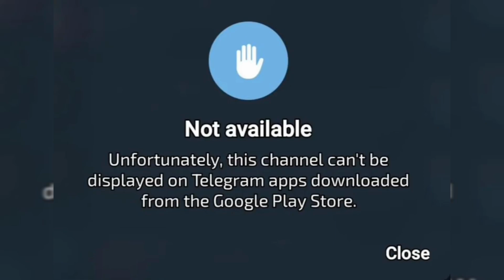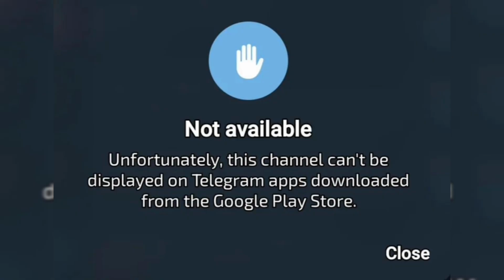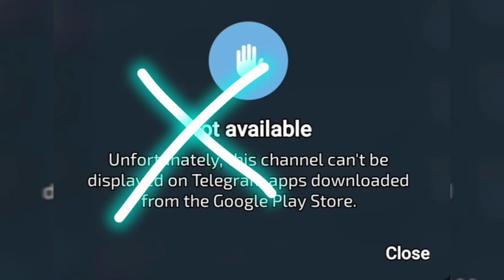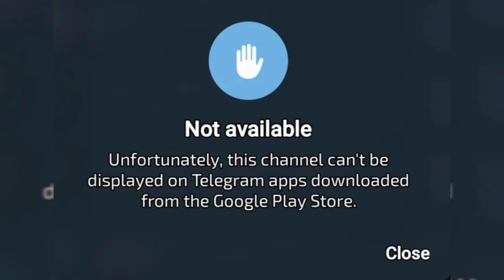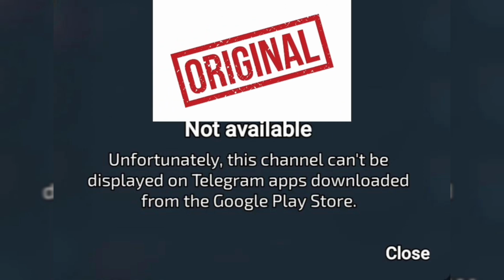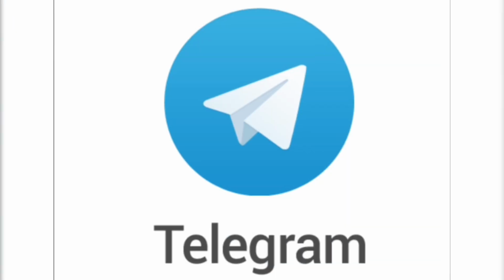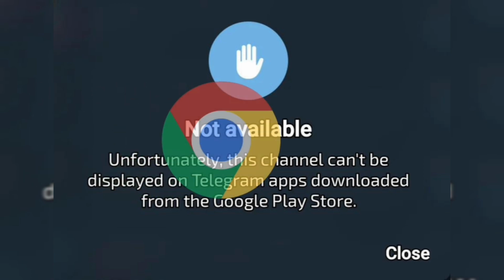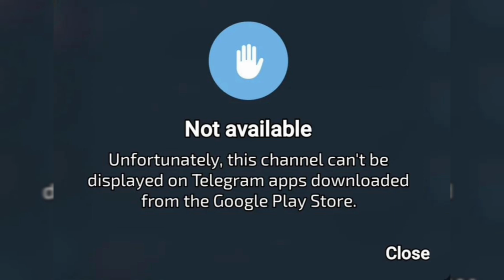Unfortunately this channel couldn't be displayed on telegram apps downloaded from play store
How to fix Unfortunately this channel couldn't be displayed on telegram apps downloaded from play store Problem Solve